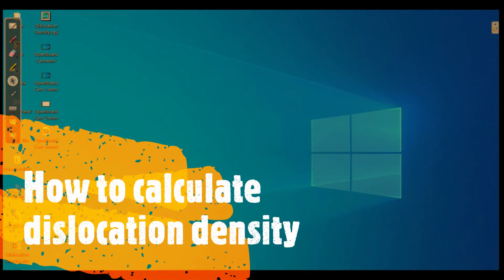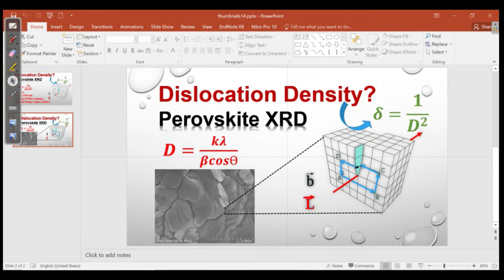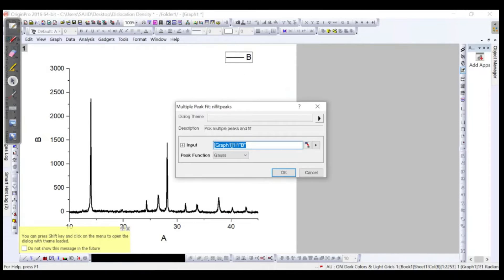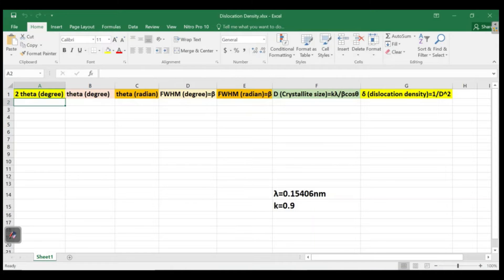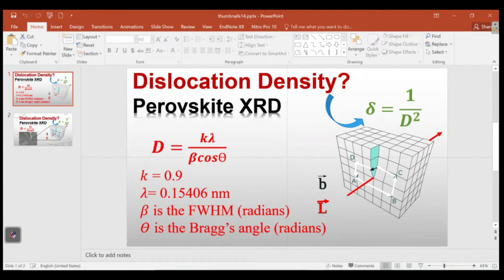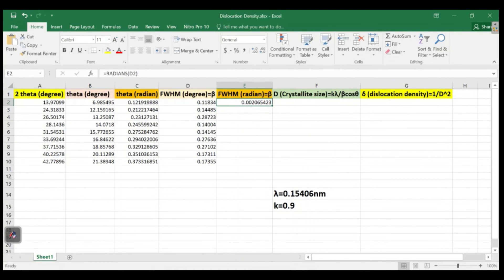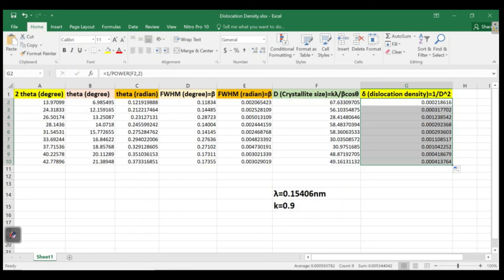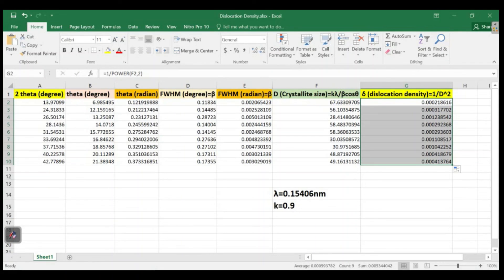Dislocation density from Perovskite XRD